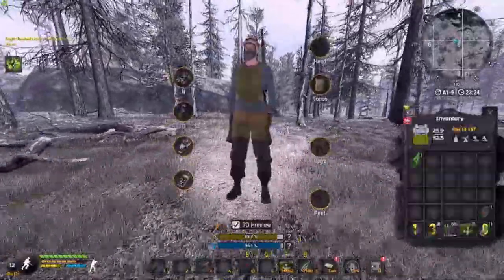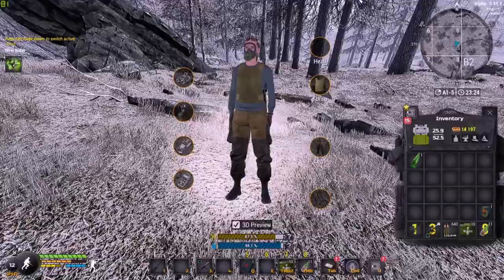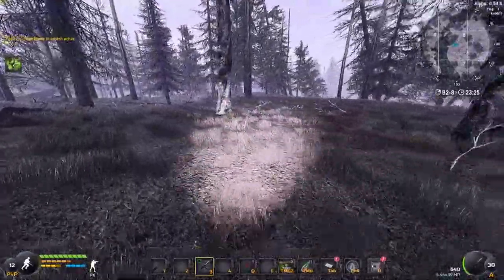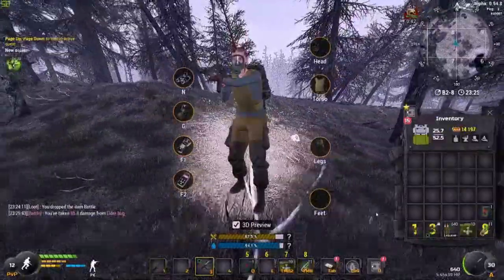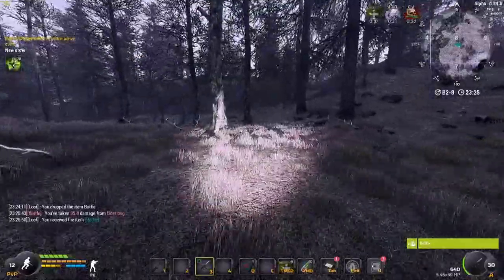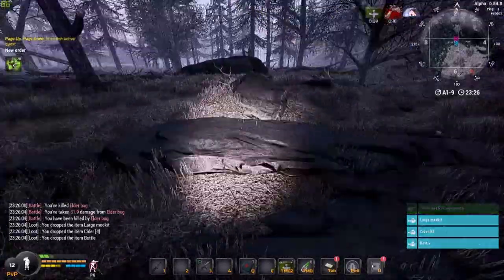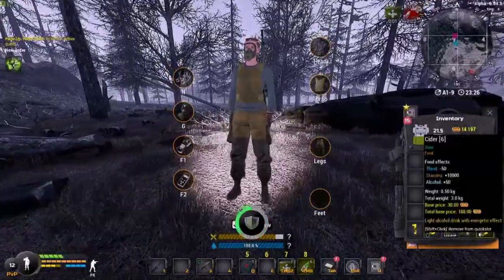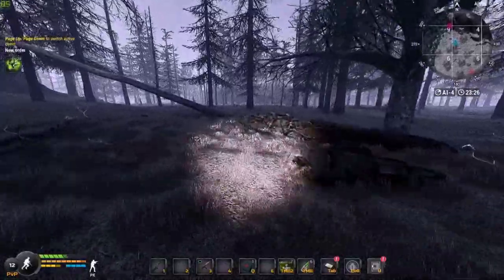Will To Live Online: 5 Tips For Beginners (WTLO)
Will to ive online tips to help you get started in the game

TimeStamps
Intro: 0:00
1 Quests 0:36
2 Ciders 1:59
3 Armor 3:16
4 Pvp 4:44
5 Pick the correct class 6:27

My pc
⍟ GPU: Gtx 970
⍟ CPU: AMD Ryzen 5 2600x
⍟ Memory: 16 GB RAM 3200hz
⍟ Monitor: BenQ XL2420Z 144Hz
⍟ Keyboard: Steel Series Apex 350
⍟ Headset: Steel Series Arctis 3
⍟ Mouse: Logitech g502